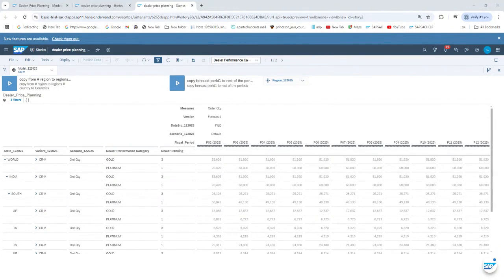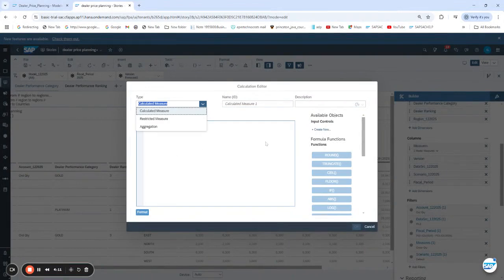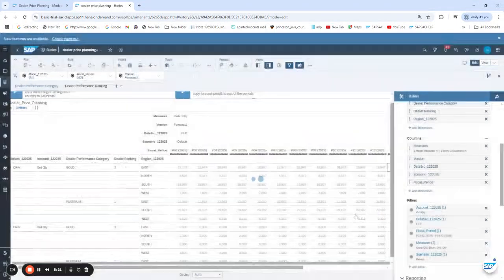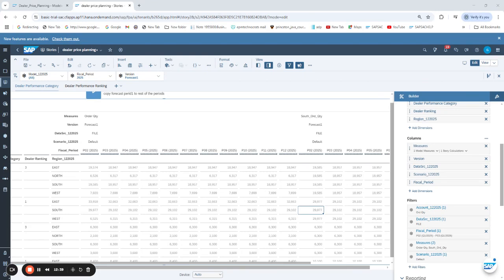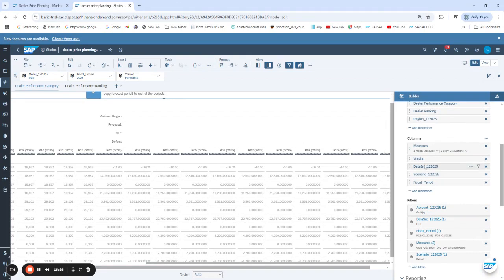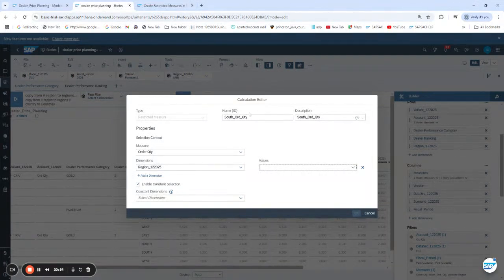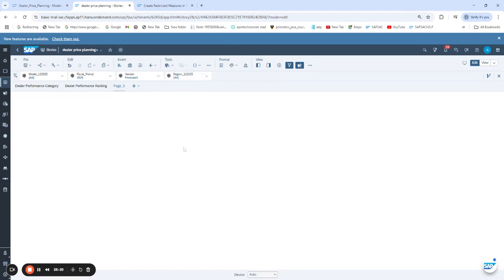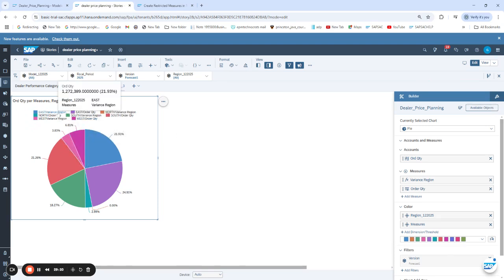SAP SAC Analytics Part 3 Measure Based Calculations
This video explains how measure based calculations works in SAP Analytics cloud story dash board